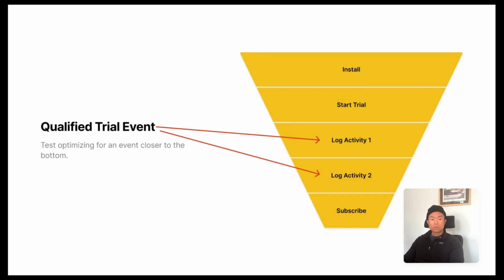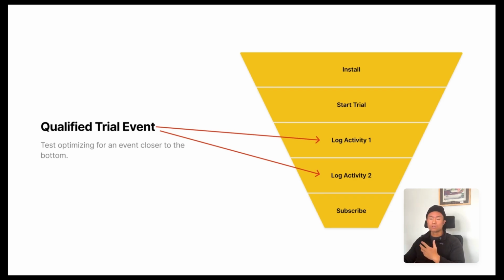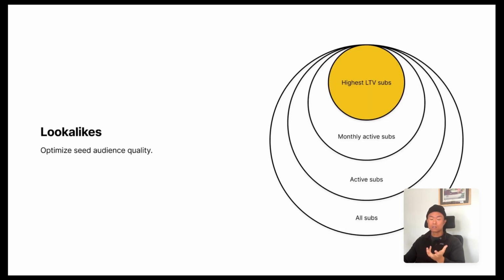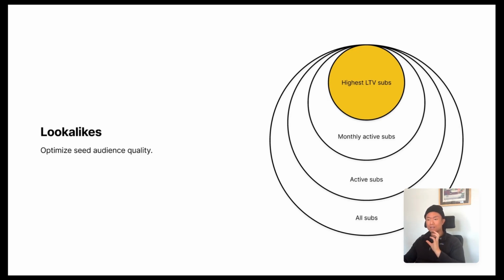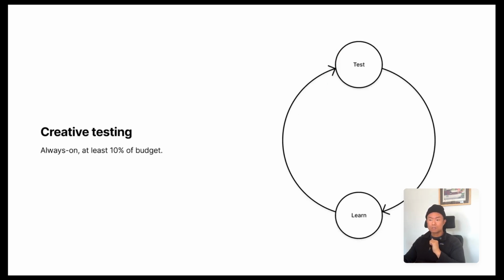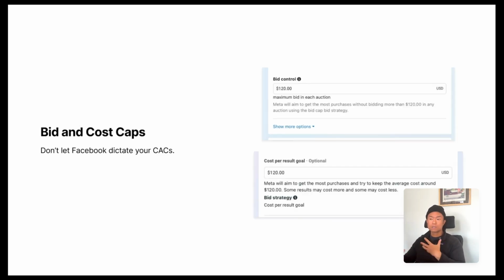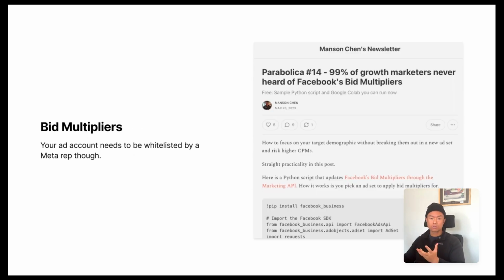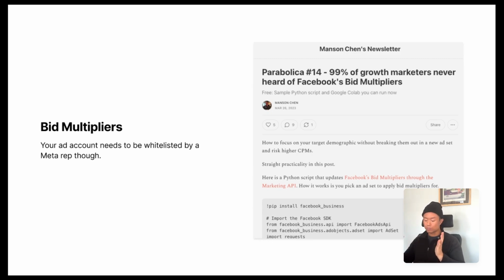Give me 6 minutes and I'll slash your Facebook ads CAC by 30%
In this video, I'll show you five tactics to cut your Facebook ads Customer Acquisition Cost (CAC) by 30% or more, based on my experience working at unicorn apps like Calm and Cash App. Learn how poor unit economics hinder app scaling and discover advanced strategies including qualified trial events, testing lookalikes, creative testing, bid caps, and cost caps. Stay till the end for a valuable resource that 99% of Facebook marketers don't know about!

00:00 Introduction: Slash Your Facebook Ads CAC by 30%
00:40 Tactic 1: Qualified Trial Events
01:45 Tactic 2: Testing Lookalikes
03:12 Tactic 3: Creative Testing
03:58 Tactic 4: Bid Caps and Cost Caps
04:59 Special Resource: Bid Multipliers API Script
05:52 Conclusion: Learn More About Video Ads